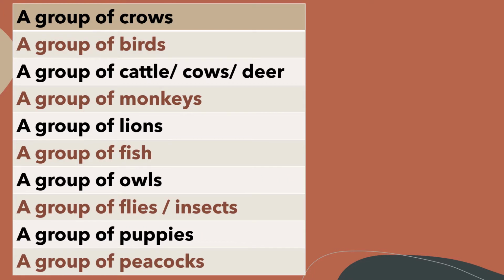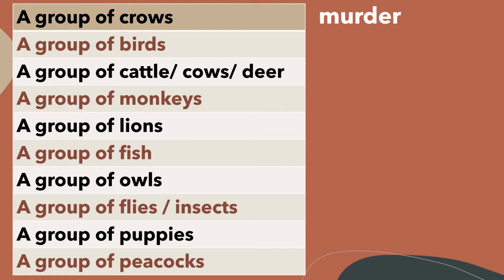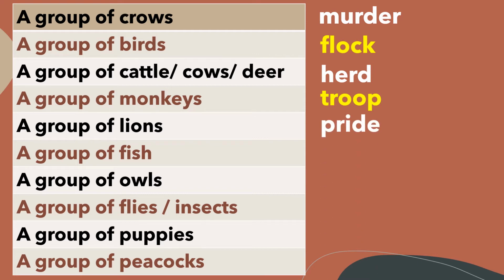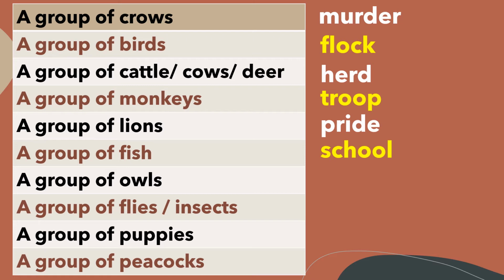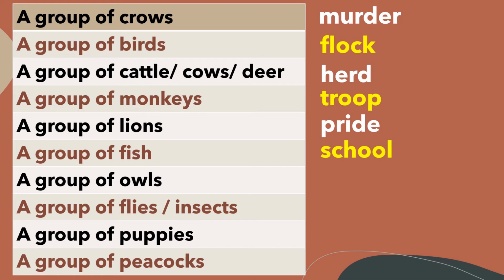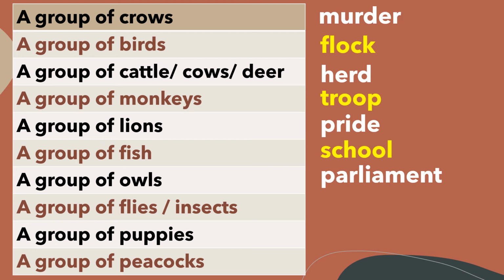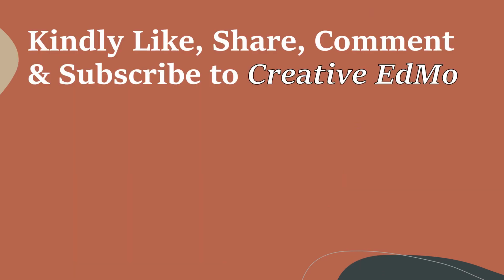TRICKY COLLECTIVE NOUNS. CAN YOU GUESS? WATCH AND FIND OUT YOUR SCORE. Words of the day -17. Grammar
LEARN NEW WORDS! Improve Vocab / Word Power - Learn how to use the RIGHT WORD at the RIGHT TIME ! You can improve your English speaking skills by boosting your word power. These lessons will help you tremendously in improving your English Communication skills. It will be very useful for students as well as professionals.
It doesn't matter if you are a housewife, a senior citizen, a young student , a University student, a college graduage, a job aspirant, a manager, a shopkeeper, a businessman, an entrepreneur, or a vendor - the videos in this playlist will help you in understanding the English words, their meanings, how to use them in sentences and improve your language skills. Be a better speaker of English. Be a better writer of English. This is helpful for anyone who wants to learn how to speak English fluently. Free course. Tips and tricks of learning English.
 Extremely important for all entrance exams as well as in daily life!
Improve your vocabulary through various examples. Easy explanation of every word with lots of examples.
Improve your vocabulary through various examples. Easy explanation. Increase your Vocab / Improve your Vocab/ Improve your writing skills.

Word with meaning and sentences.
Words for competitive exams
Words for fluent English
Animal group quiz. What are the various groups of animals called?

Those who wish to clear IELTS / TOEFL, this series is of immense help to them. Students appearing for MBA will find it useful because Vocabulary forms an important section of CAT exams, MAT exams, GMAT exams and other MBA entrance examinations. In fact, it is needed in all competitive and entrance exams all over the world. Those who want to get good rank in IAS, IPS, UPSC, SSC, Bank Exams, GATE, JEE, NEET , IITs , IIT, IIM, IIMs must watch it. Use these words to score high in IELTS speaking. Tricky Collective nouns. A group of crows is , A group of birds is, A group of cattle, A group of cows, A group of deer, a group of monkeys, a group of lions, a group of fish, a group of owls, a group of flies, a group of insects, a group of puppies, a group of peacocks.

 Word meaning with explanation and examples
Explanation of the word
English Speaking
Writing better English
Daily Word / Word of the day / Word for the day/ A word a day
Various forms of the word
Using words in sentences
Parts of speech
Boost your vocabulary.
 Increase your word power.